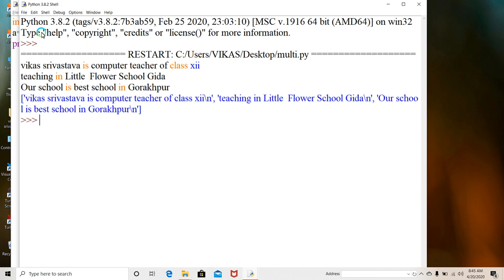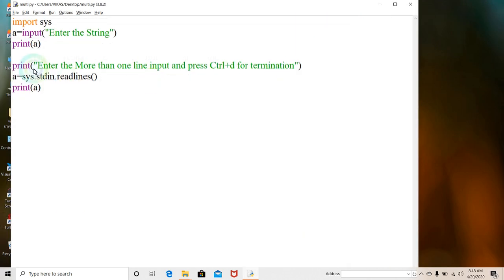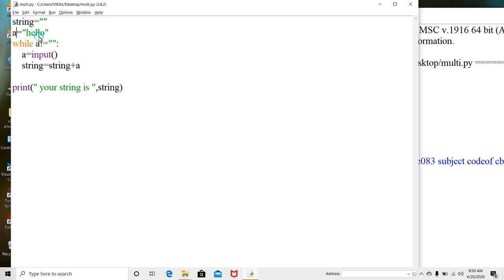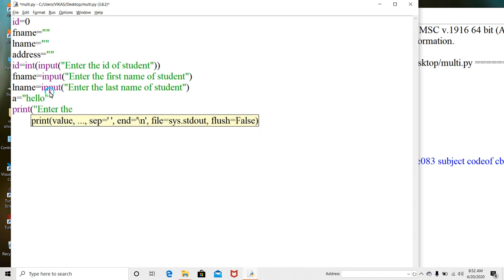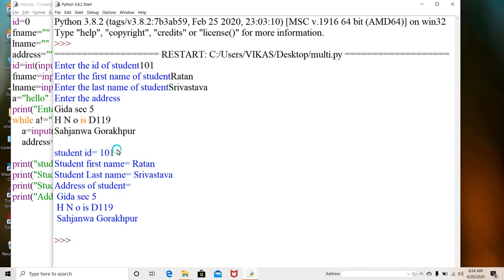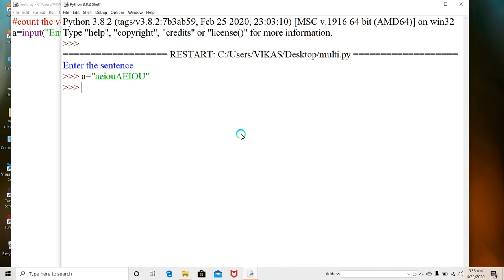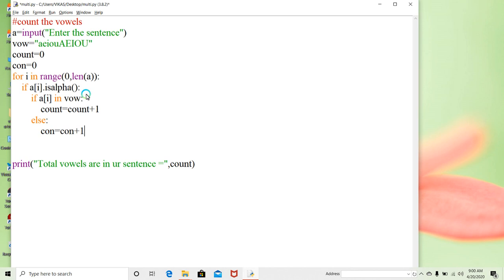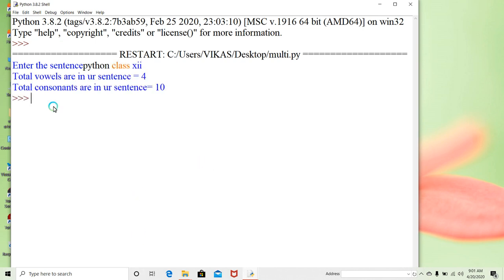String input more than one line and programs